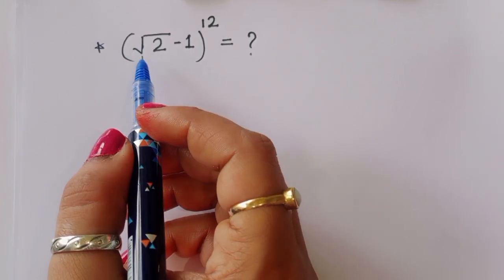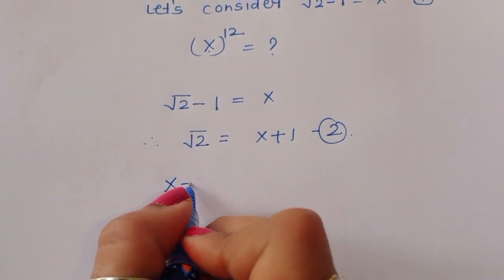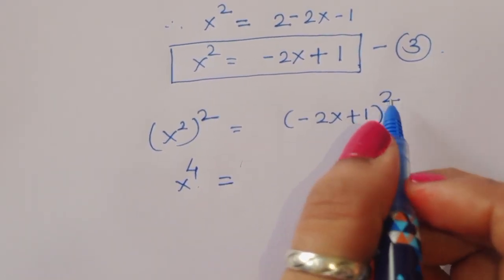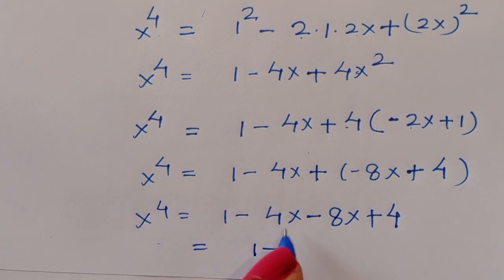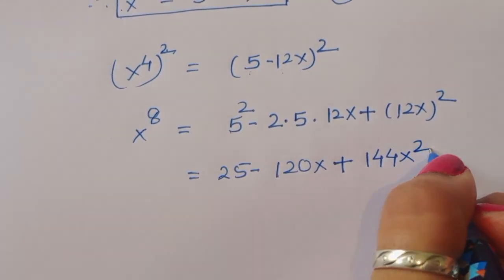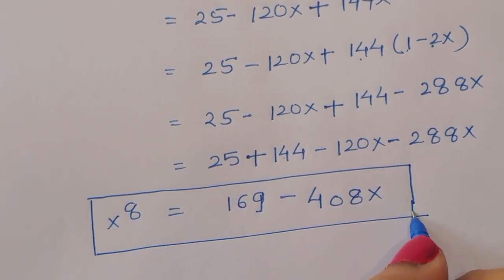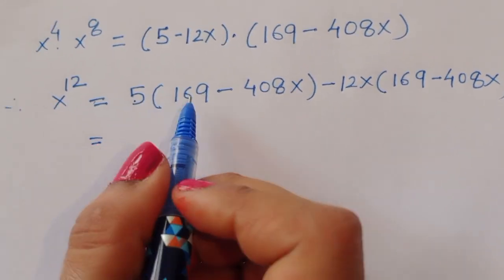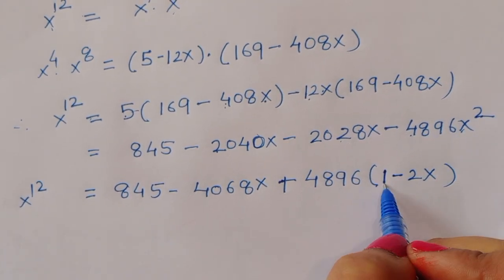Brazil | Very Nice Olympiad Math Problem | find value of (√2-1)^12=?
Calculus,Algebraic expressions,Mathematics education,Math Olympiad questions, Math short trick, best youtube chennal for maths olympiad, competitive math, imo olympiad,  only genius can solve this math problem,  Impossible math problem,  math magic tricks,  new math tricks 2024,how to solve math problem quickly, russian mathematics,competitive math, german Olympiad math problem,math magic tricks mind reading,math and science Olympiad, Mathmastertv
Mamta maam